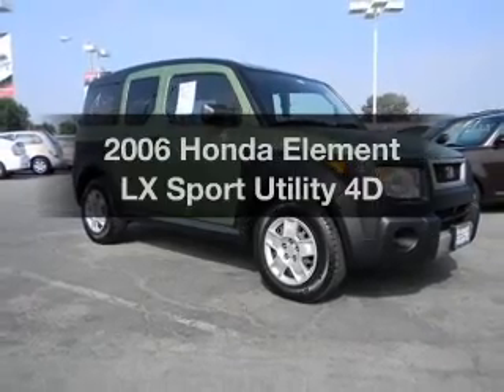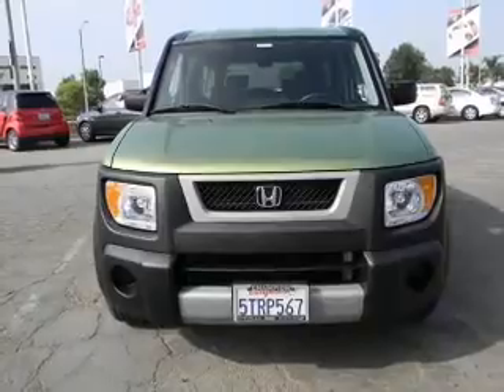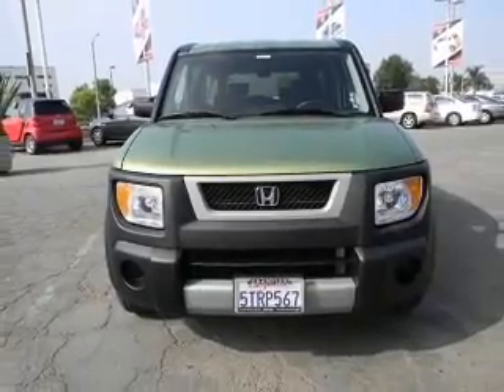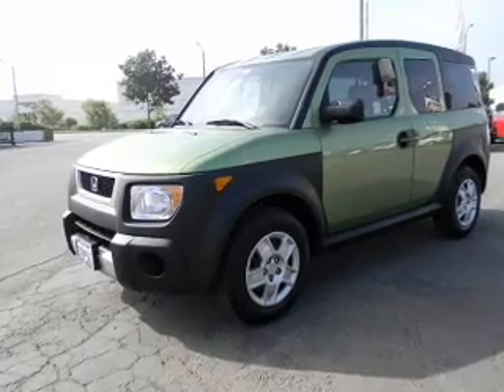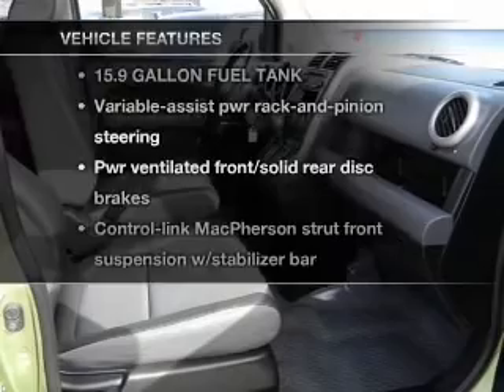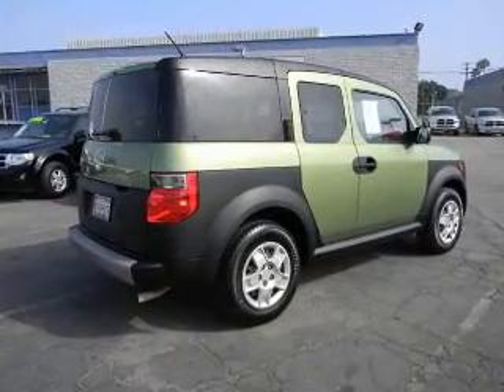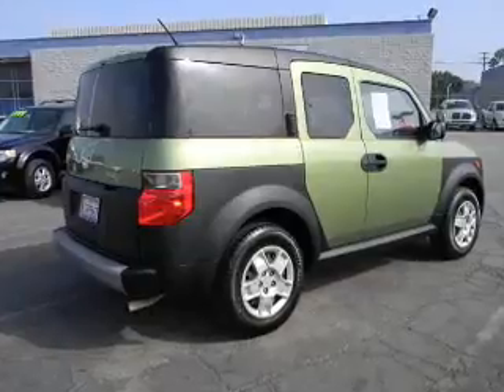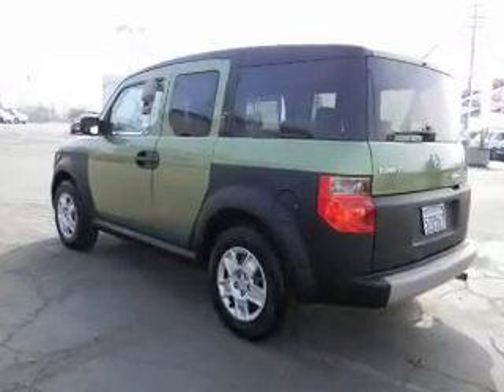2006 Honda Element - Downey CA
Year: 2006
Make: Honda
Model: Element
Trim: LX Sport Utility 4D
Engine: 4 cylinder VTEC 2.4 liter
Transmission:
Color: Green
Mileage: 57939
Address:
9655 E. Firestone Blvd